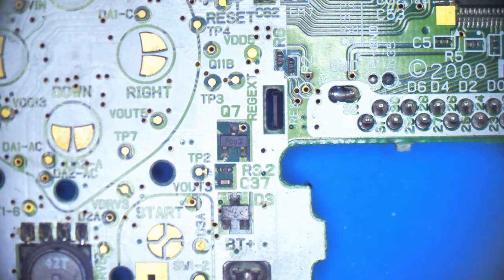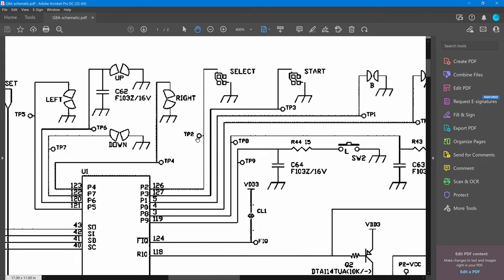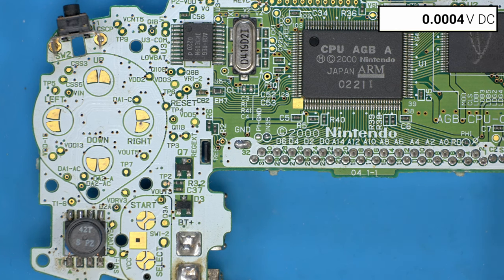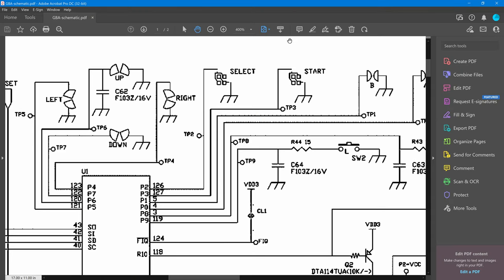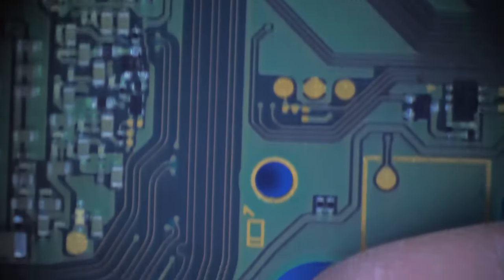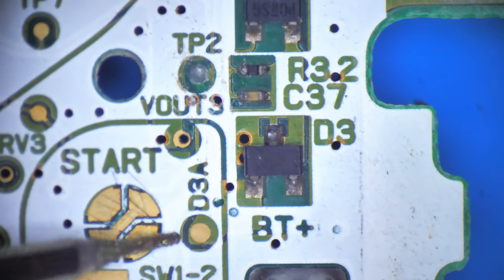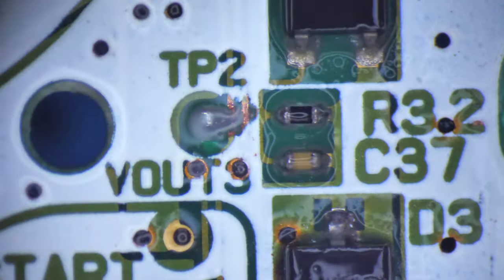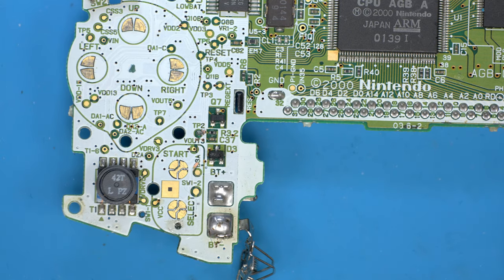Fix Ripped Trace PCB Pad Repair Game Boy Advance Torn